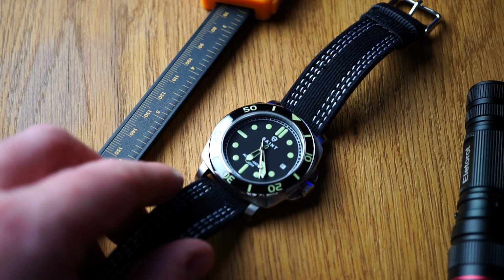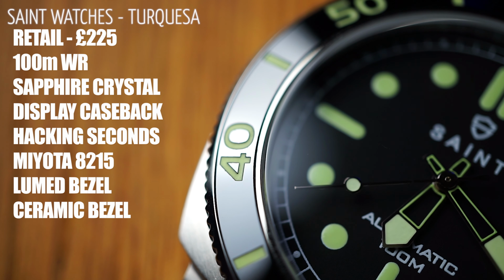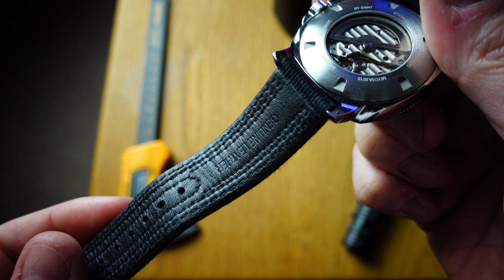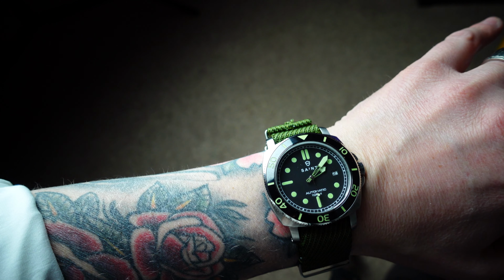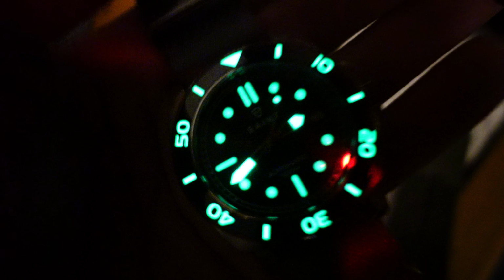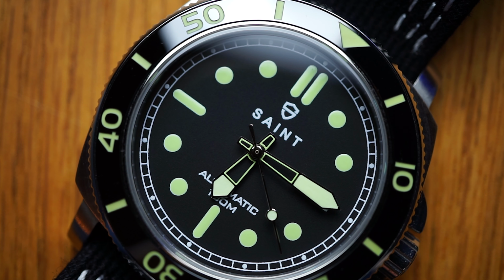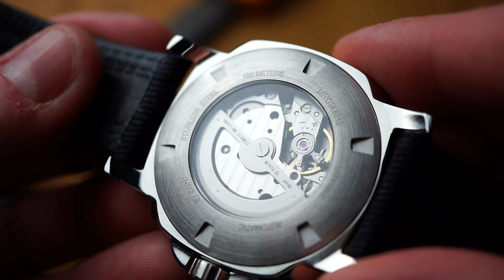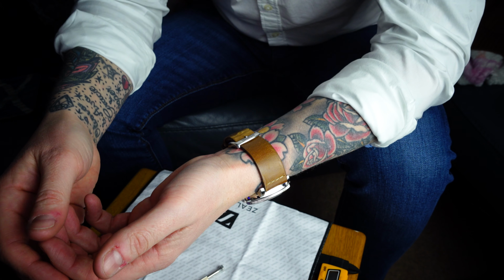A micro brand that's impressed me? - Saint Watches from the UK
Just another micro brand trying to stand out or something more? I take a closer look at Saint Watches.